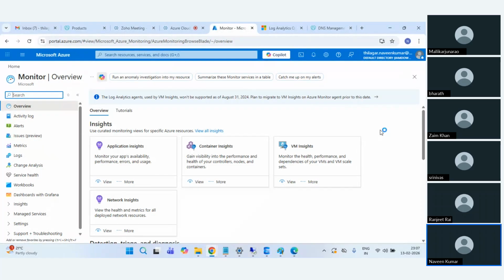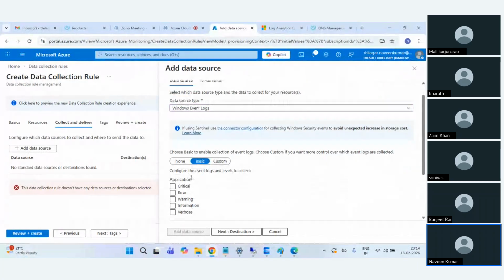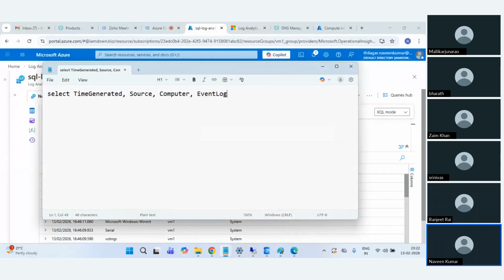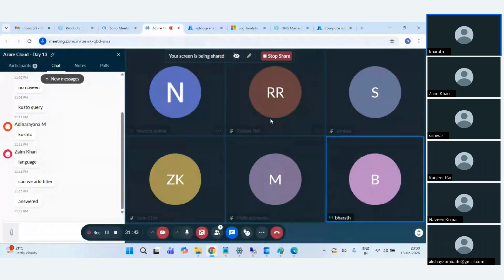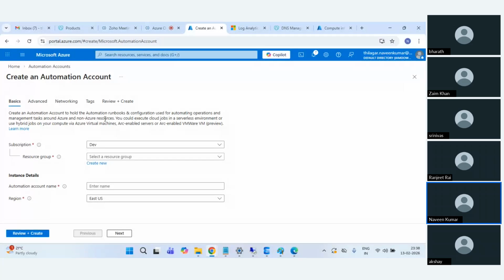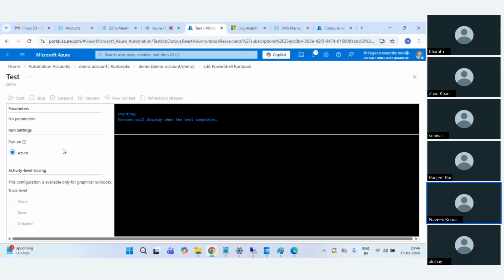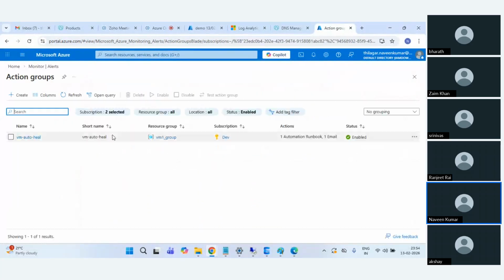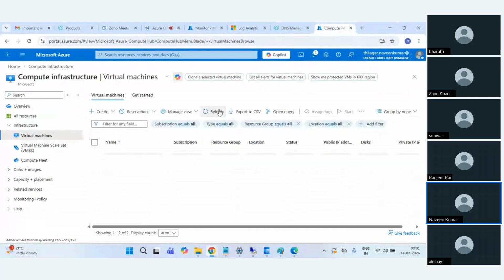🔥Day 13 | Azure Cloud | Naveen Kumar